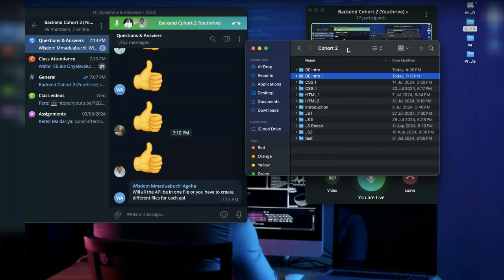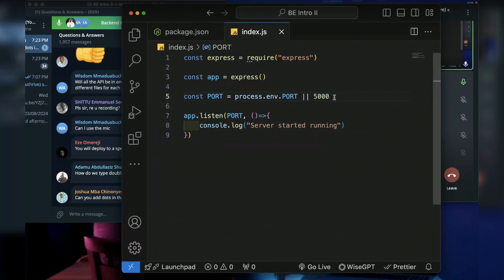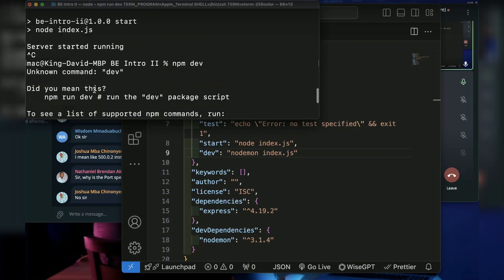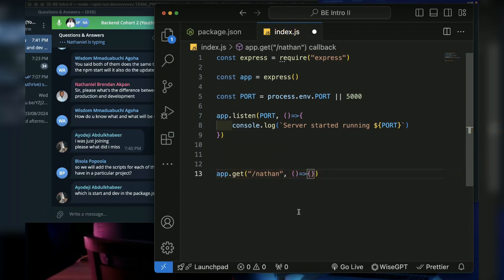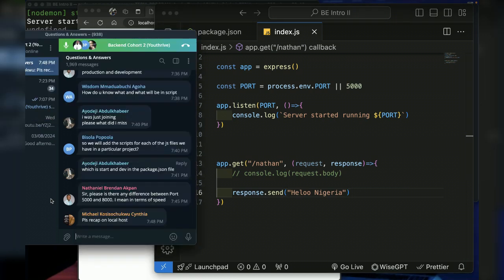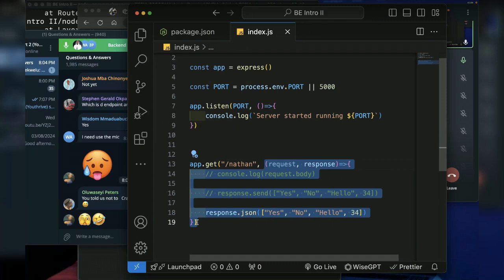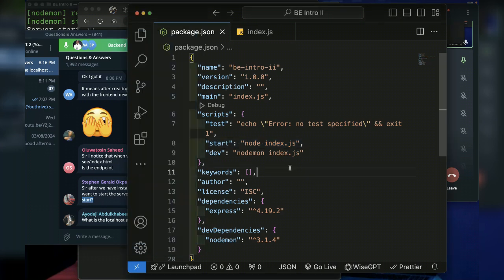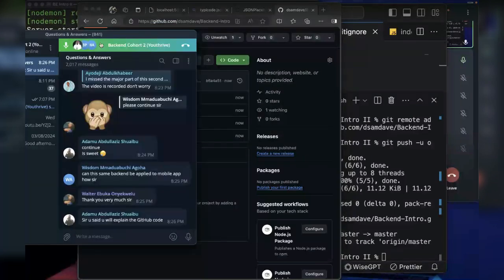Building and Testing Express Endpoints with Nodemon (Week 7 Session 13) - Part 2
In this class, students expanded their knowledge of Express by setting up an Express server and building test endpoints. They learned how to create endpoints that return various data types, including a simple string, an array of strings, and an array of objects. The class also introduced the use of nodemon, a tool that automatically restarts the server when changes are detected, streamlining the development process. By the end of the session, students were able to build and test backend functionalities efficiently using Express and nodemon.